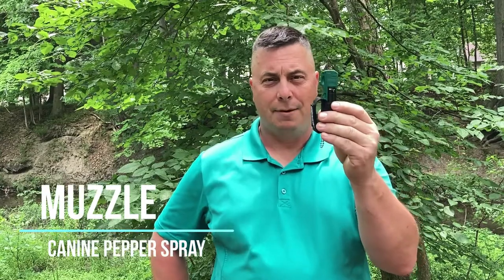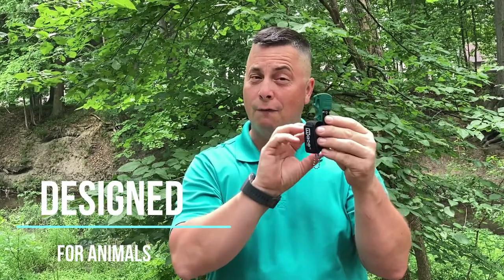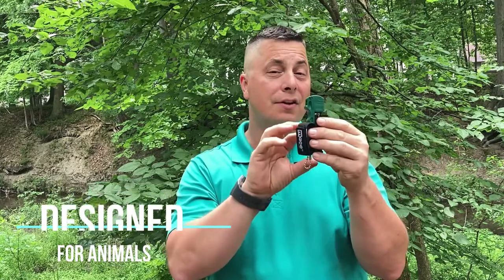What is Muzzle Canine Pepper Spray from Mace Brand?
Muzzle Canine pepper spray provides powerful, yet humane, defense against threatening dog situations so you can walk, exercise and explore more freely.

• Adjustable hand strap for secure, comfortable fit
• Made with a OC canine-safe formula, this pepper spray causes respiratory distress and coughing, impaired vision and an intense burning sensation to the skin
• Contains 20 bursts with a spray range of 10 feet, but always replace or refill after use

Enhanced control and comfort

Readily accessible and easy to use, this Muzzle Dog pepper spray takes the stress out of self defense. And, thanks to reliable safety controls, there's no need to worry about accidental misfires.

• Flip-top safety cap to prevent accidental discharge
• Finger-grip design for optimal targeting accuracy
• Built-in keychain for fast and easy access

Always ready

Muzzle Dog Repellent Pepper Spray is ready if and when you need it. Simply put your thumb under the flip-top safety cap and press down on the red actuator button to spray.